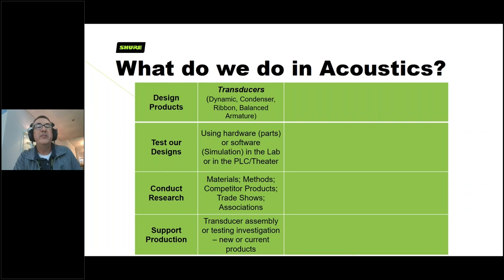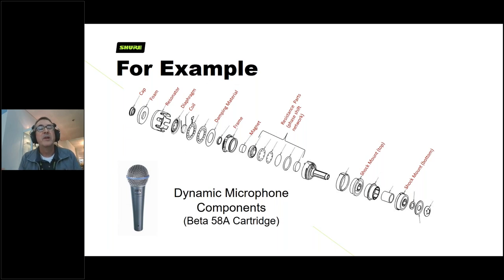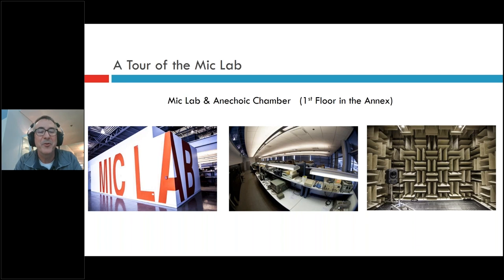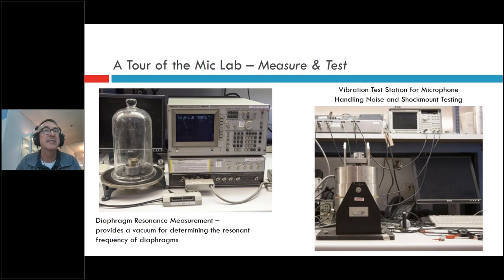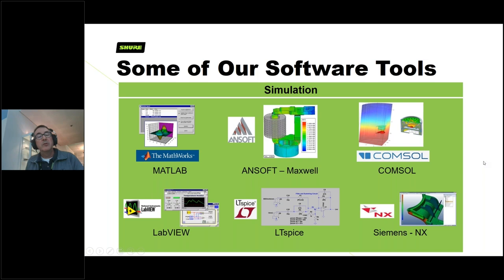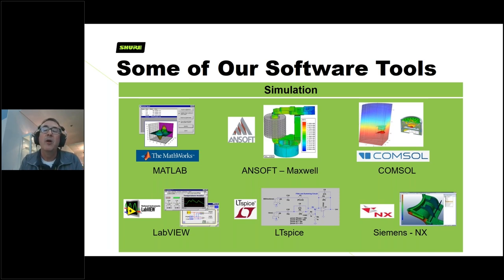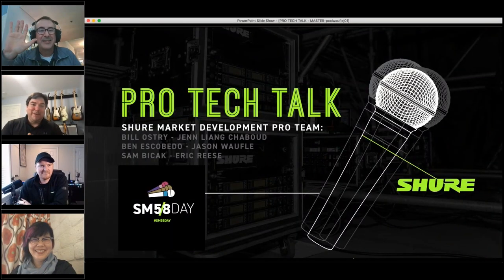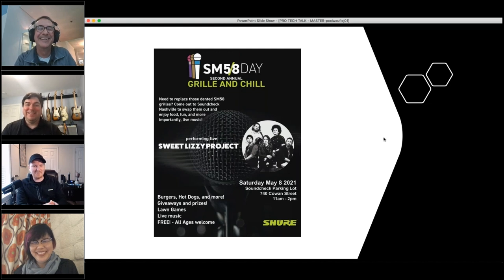Shure Pro Tech Talk: SM58 Day Special Edition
This week Shure's US Pro Audio Team celebrated SM58 Day with a special edition of our bi-weekly Pro Tech Talk. We were joined by Ken Platz, Shure's Director of Acoustical Engineering, who took us behind the scenes of the Shure Mic Lab, the research and development hub for capsule technology at Shure global HQ. We dug into some of the tech behind our capsule design, the iconic SM58, and why we love it so much.  We hope you enjoy it as much as we did!

Remember to join us on the first and third Tuesday of the month for live online discussions where our Market Development team answers your questions about wireless gear, workflow tips and even brings in some special guests (like Ken!). We encourage you to pre-submit questions and topics to guide the conversation and participate in the live chat with hosts. To pre-submit questions, please follow the Question Submission